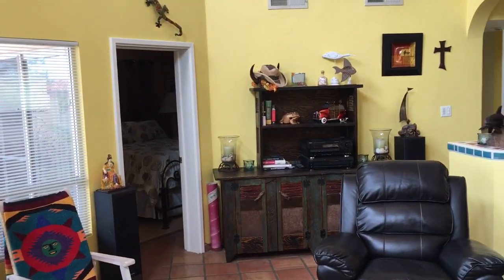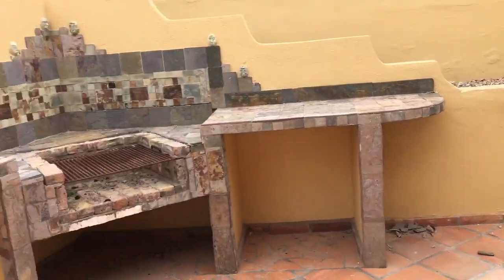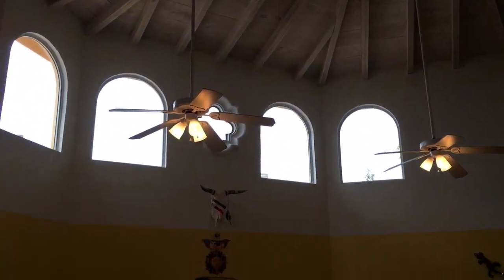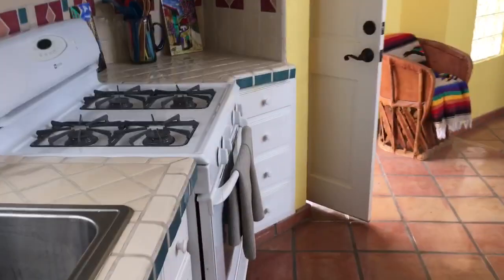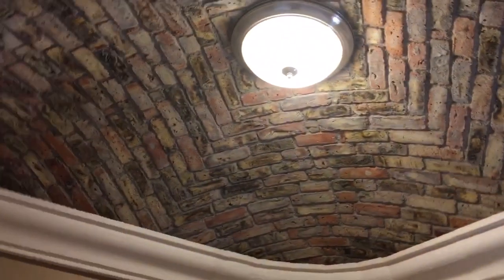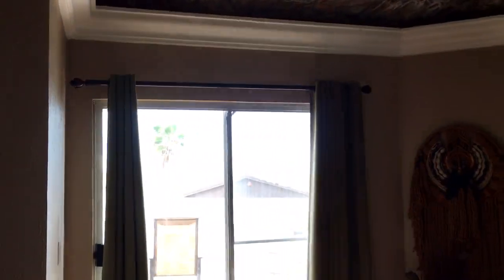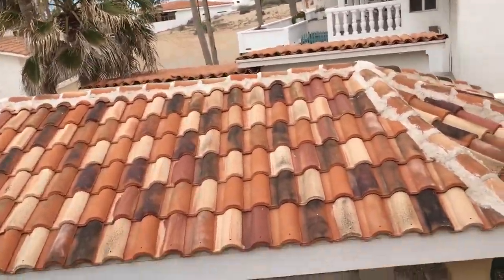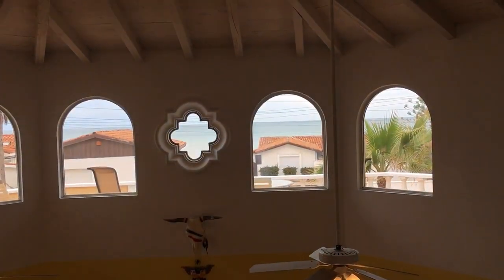Las Conchas Home Tour in Puerto Penasco